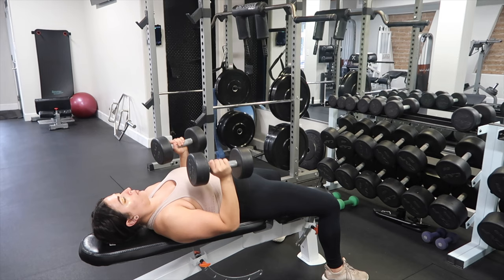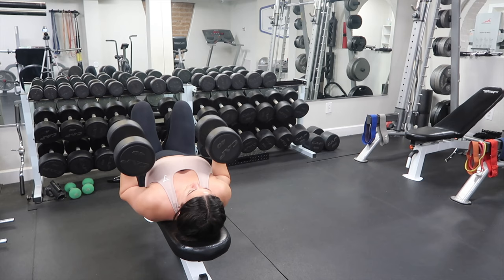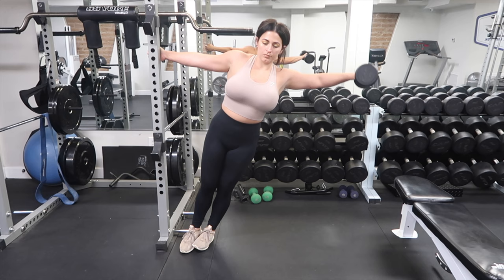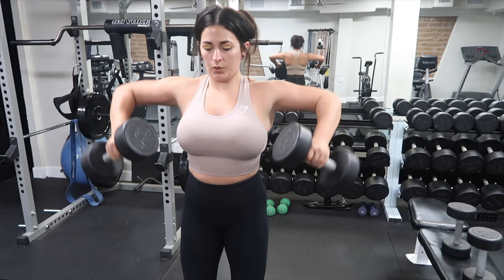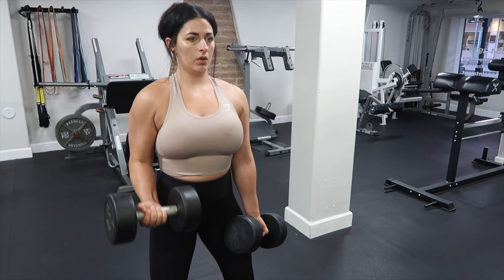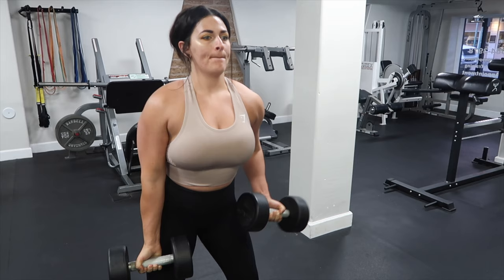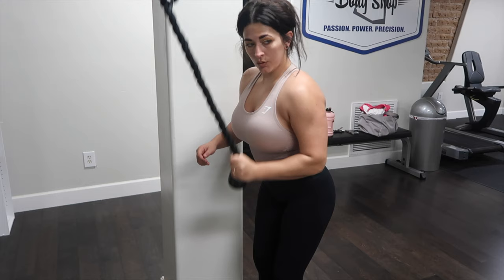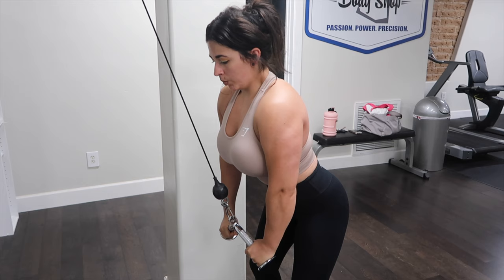HOW TO GROW, TONE, SHAPE YOUR ARMS | UPPER BODY WORKOUT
So once a week lets workout together, today were focusing on upper body. This upper body workout is great for muscle mass and shaping those arms. Let me know what workout you want to see next!

Stefania Messina